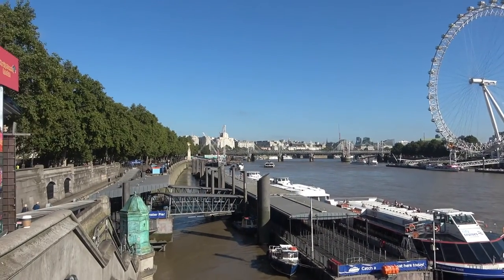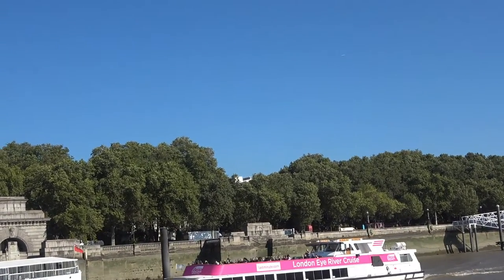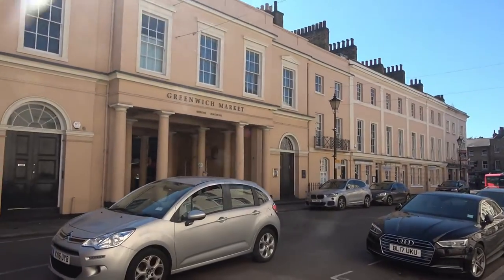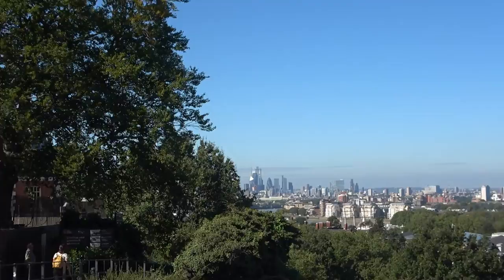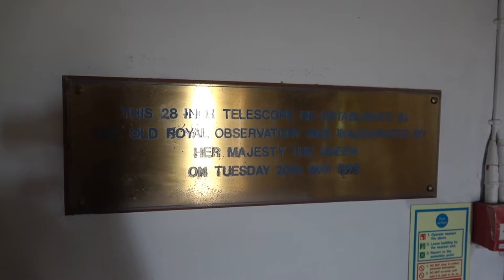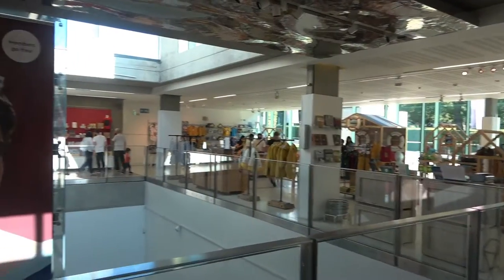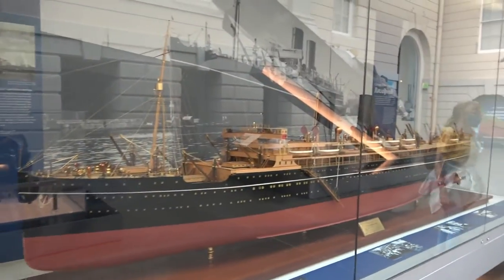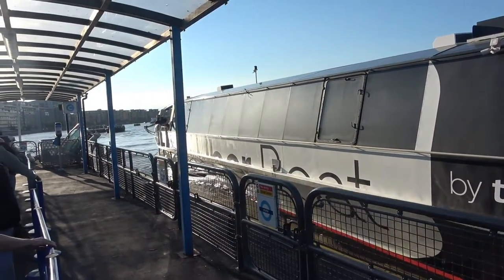Greenwich, England: Sea, Land and Time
We took a Thames River Tour to Greenwich, England, which then surprised us with a bounty of attractions: The Cutty Sark, the Greenwich Market, the Royal Maritime Museum, and, of course, the Prime Meridien, where East meets West!